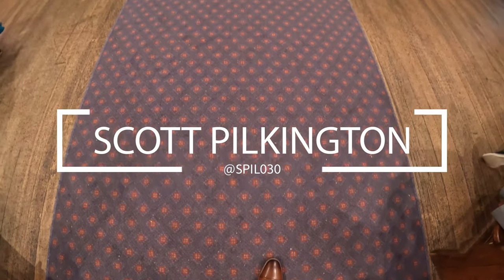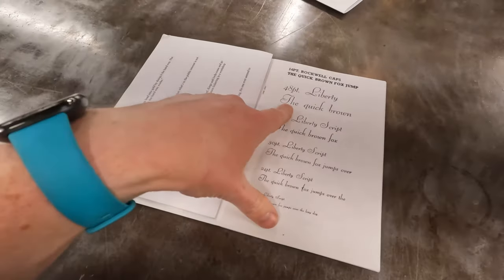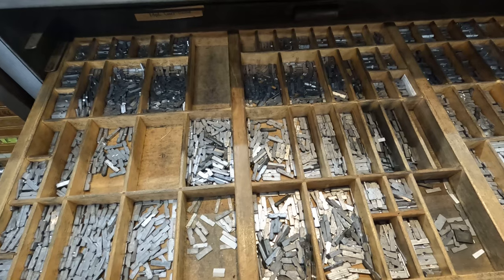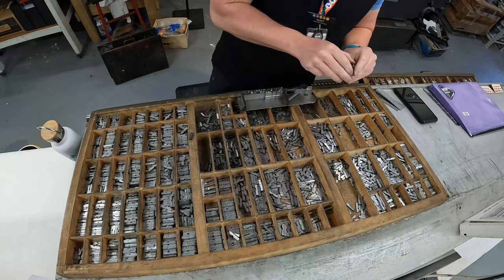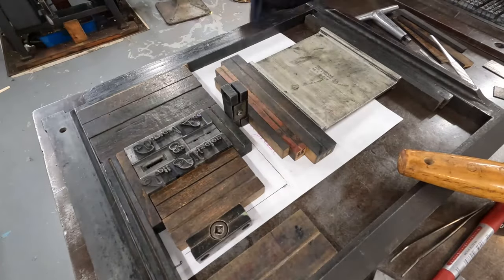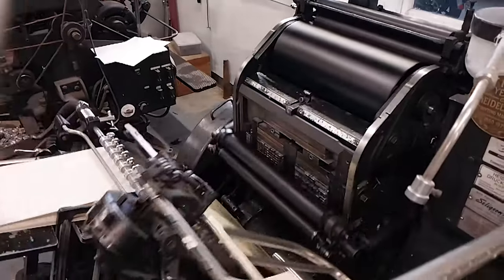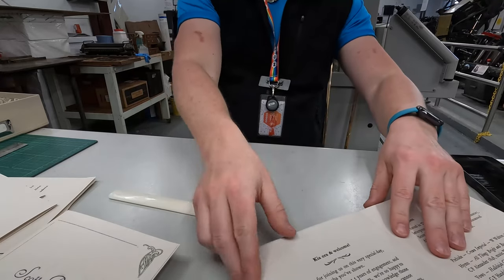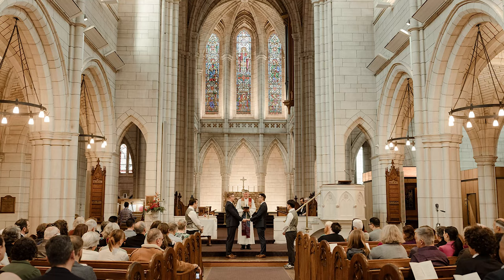Creating my letterpress wedding programme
Join me as I go through the steps of letterpress printing my wedding programme! This happened quite quickly over about 3 months and was finished at the 11th hour, just a couple of days before the ceremony.

Huge thanks to everyone who helped me in the process: MOTAT volunteers Makyla Curtis, Denis Wadsworth, Stephen Penney, Richard Kearney, and Alan Curtis; Cher Feary at NZ Fabrics & Yarn; the staff at Gordon Harris; and of course my husband (who during the wedding admitted I was right and everything was amazingly designed and he should've just agreed with me earlier in the process).

The programme was printed in Garamond 14 pt and Liberty Script 36 pt on a 1971 Heidelberg Platen 10"x15" at MOTAT in 2023. Filming was done using a GoPro HERO 10 and Samsung Galaxy A23. Additional photography by Zanda Photography.

00:00 introduction
00:12 designing
07:49 compositing
18:24 locking & testing
23:51 printing
29:19 finishing
32:22 marrying
33:31 disassembling

Music credits
Tchaikovsky - Waltz of the Flowers from Nutcracker - from the YouTube Music Library
Beethoven - Moonlight Sonata - from the YouTube Music Library
John Williams - Theme from Raiders of the Lost Ark - performed by Nicholas Forbes, recorded during the wedding ceremony and shared with permission
Handel - except from Hallelujah Chorus from Messiah - performed by Nicholas Forbes and the St Matthew's Voices, recorded during the wedding ceremony and shared with permission
Gilbert & Sullivan - excerpt of Finale from HMS Pinafore - performed by Nicholas Forbes and the St Matthew's Voices, recorded during the wedding ceremony and shared with permission
John Williams - Theme from Star Wars - performed by Nicholas Forbes, recorded during the wedding ceremony and shared with permission

Video production Scott Pilkington @spil030 2024